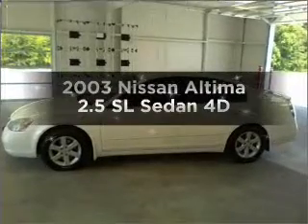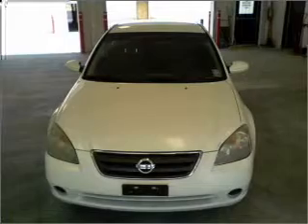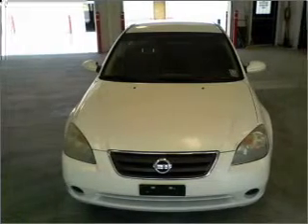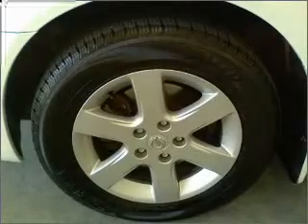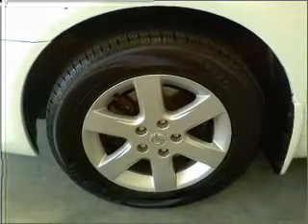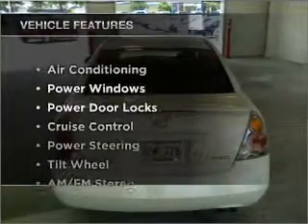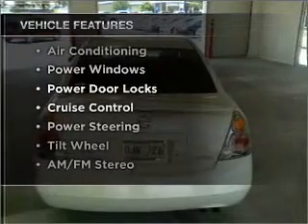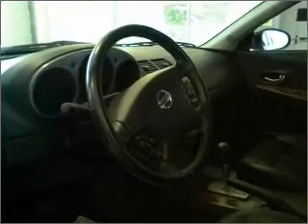2003 Nissan Altima - BASTROP LA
Year: 2003
Make: Nissan
Model: Altima
Trim: 2.5 SL Sedan 4D
Engine: 4 cylinder 2.5 Liter
Transmission:
Color: White
Mileage: 197601
Address:
2329 E. Madison